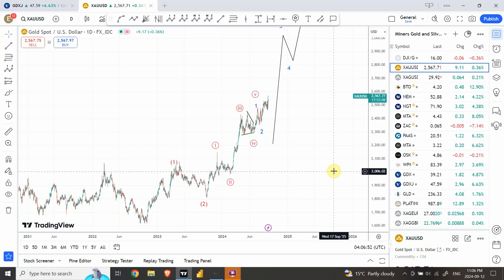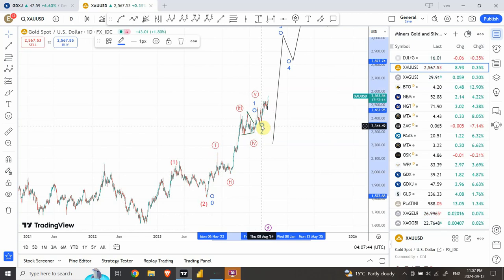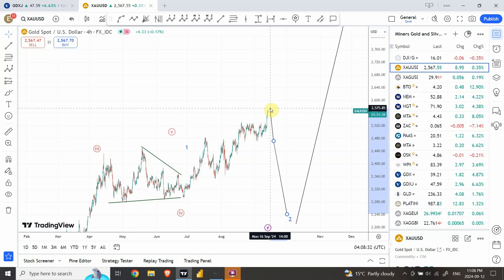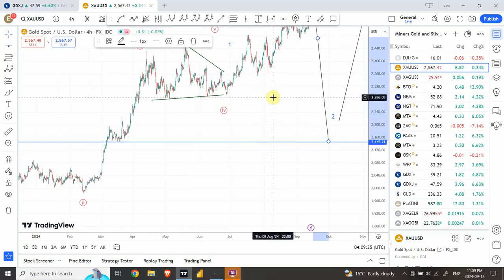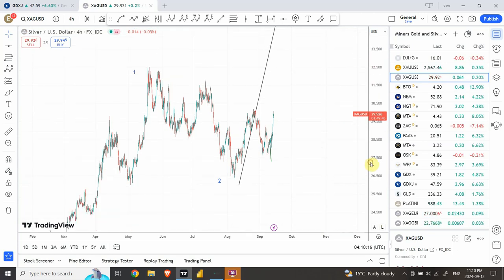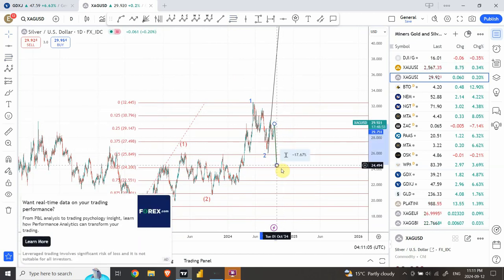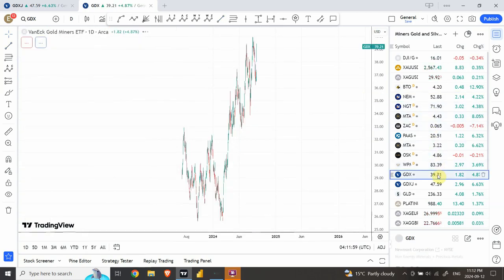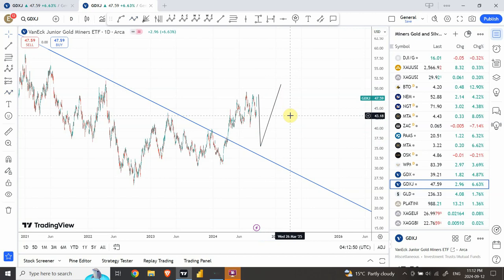Elliott wave analysis of GOLD and SILVER, Sep 13 2024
A surprise is on in Gold and Silver, lets see how financial media would handle this.
A massive opportunity is waiting for you, don't ruin it.

Shaheen